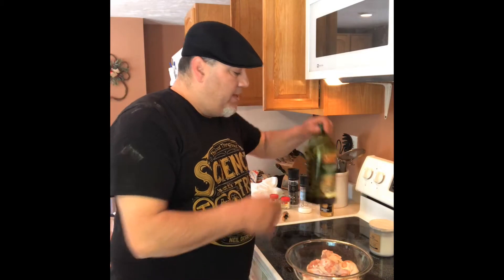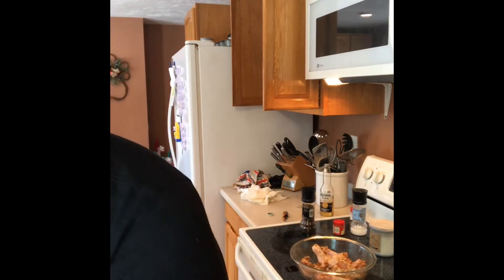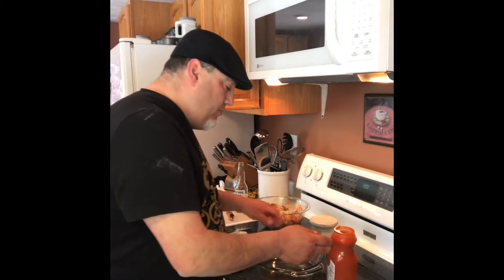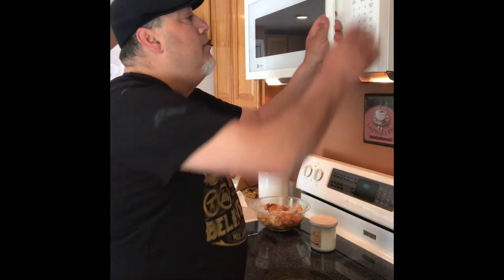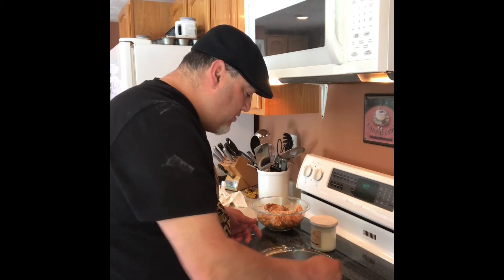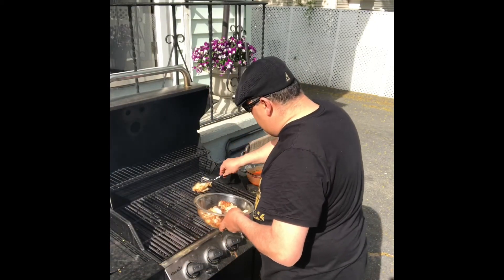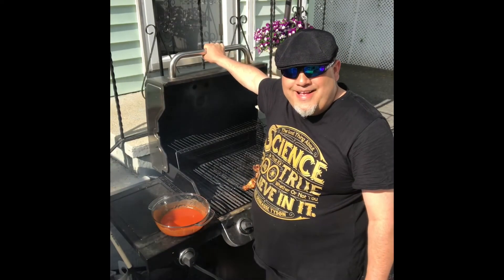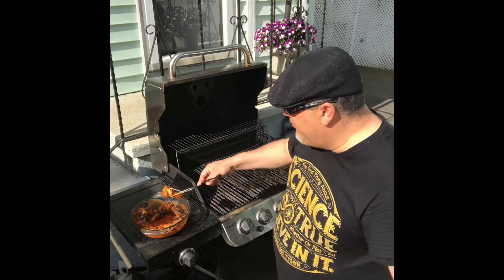Fire buffalo wings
Super hot buffalo wings with ghost pepper